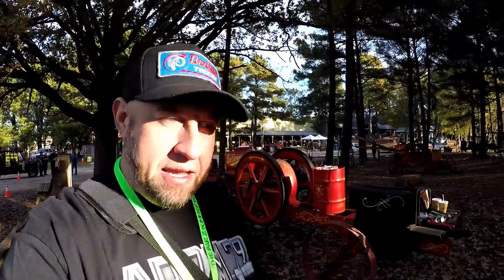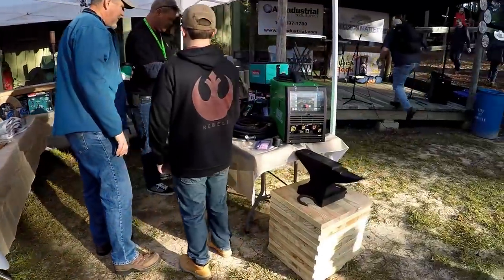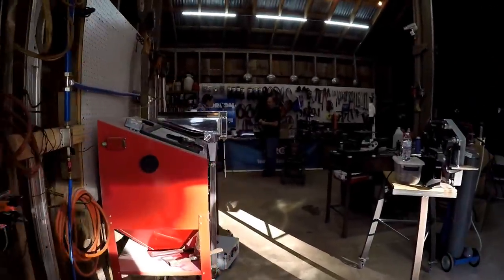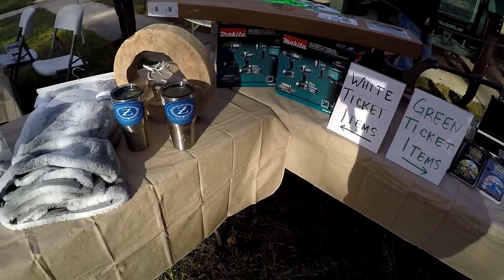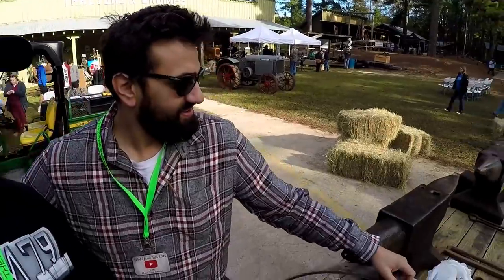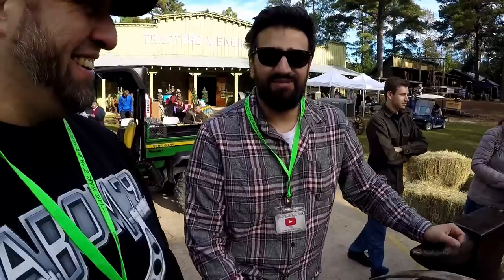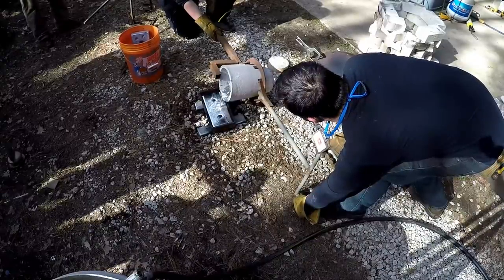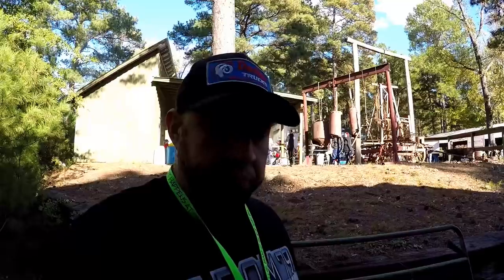The Good of The Land Festival, Lindale Texas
My visit to Lindale Texas for The Good of the Land Festival held at Old Mill Pond museum. This was another great opportunity to meet and visit with my fans and viewers of the channel, and also meet other awesome content creators! I had a great time and only wished that I could have captured more video of all of the event activities.
There will be a follow up video with footage from the next day including museum footage and other youtubers I spoke with.